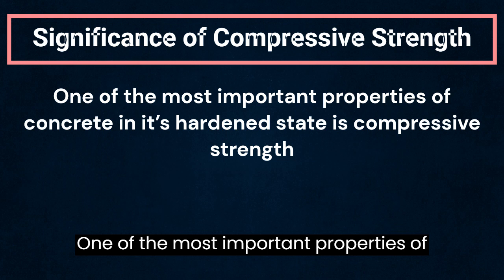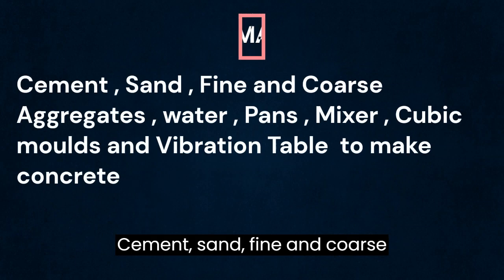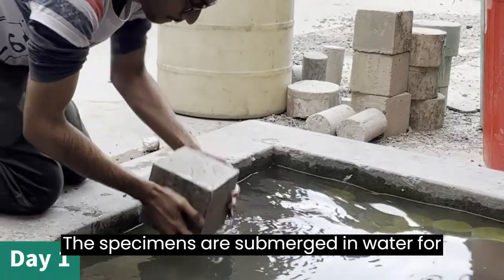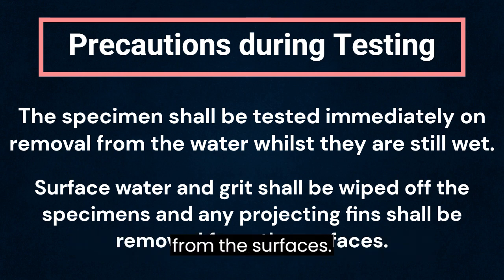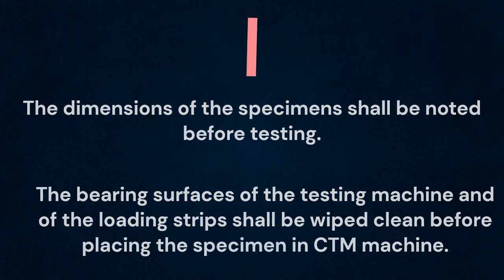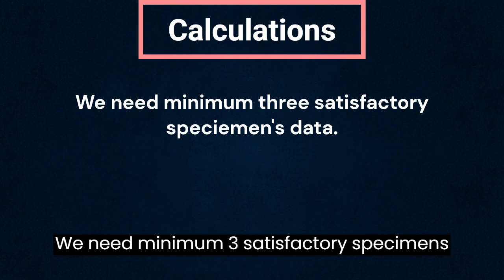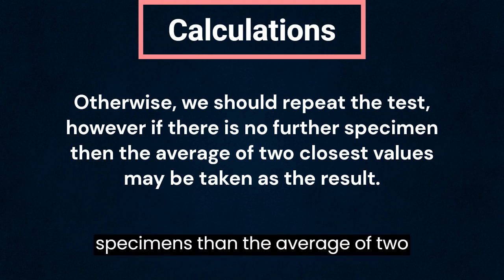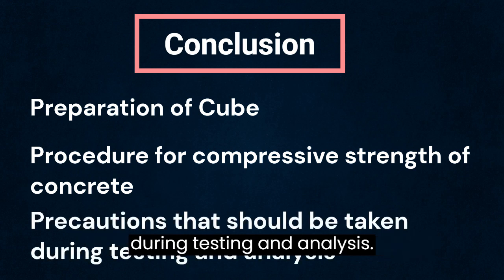Expt 1. Compression Test of Concrete Cube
This experiment shows how to determine the compressive strength of concrete as per IS:516(2021).